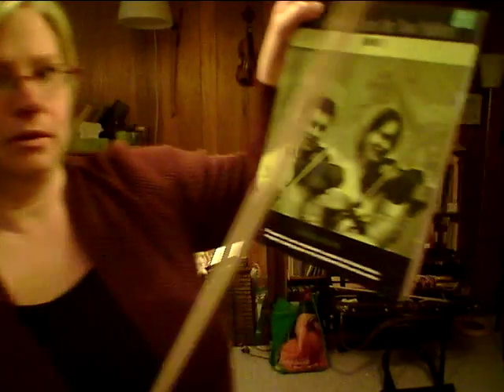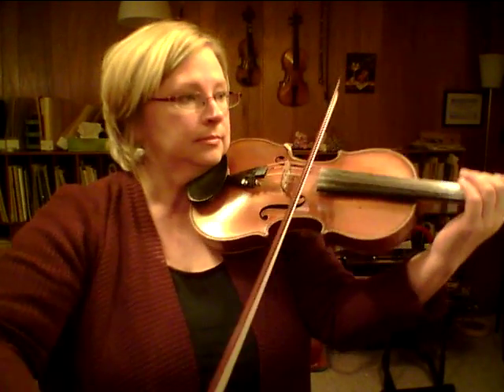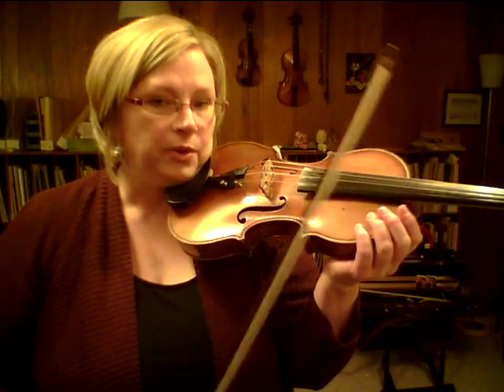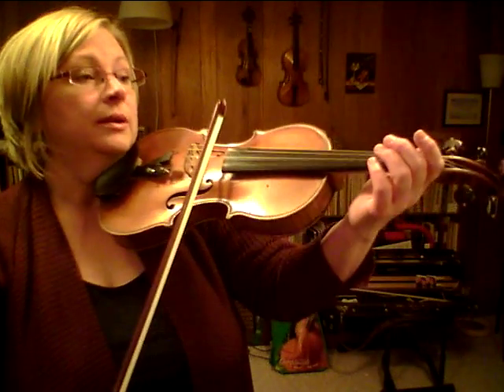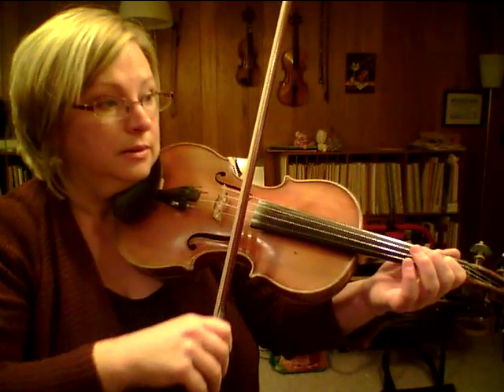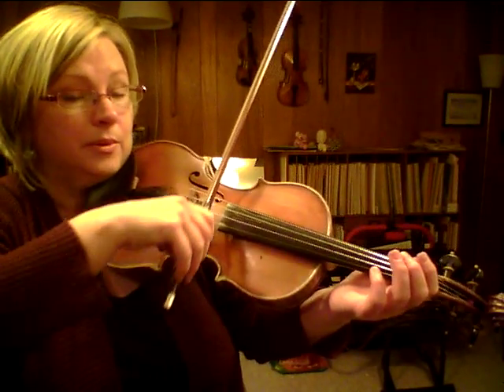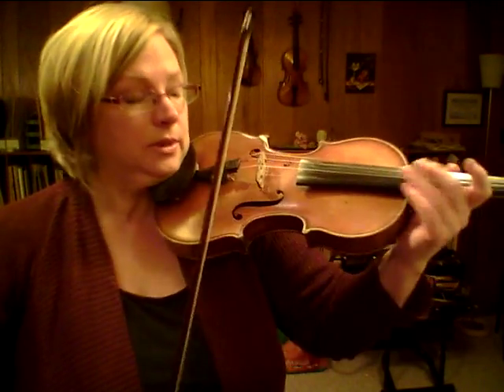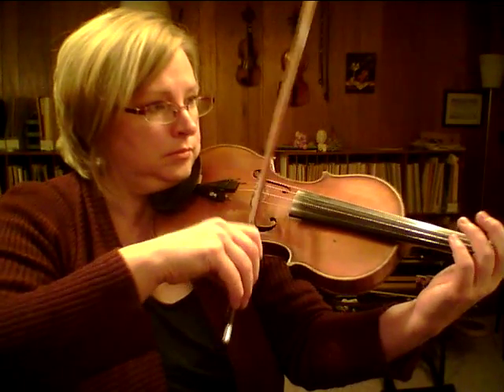In Praise of Islay (Moladh na Landaidh) Scottish Fiddle tune for early violin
This is a short little 2-liner of a tune that is charming and not too difficult to play in the early months at the violin.  It has slurs, varying bow speeds and string crossings (two of them within a slur!) - so take your time and figure out the bits before trying to run it all together.

Edition: "Traditional Tunes for Two Fiddlers, Book 1 Revised; Christine Martin; published by Taigh Na Teud on the Isle of Skye, Scottland; - Looks like you can purchase it from the website but it's buried deep in a vague menu - just enter the name of the volume in the search engine on the site.  OR - check with your local music shops!  If Celtic fiddling is at all popular in your area, they just might have it.

Fast play-through, quick talk-through (-ish) - talk about a couple of technical bits, then a slow play-through for you to play along with while you're working it out.

For my home studio students, this piece is on the Christmas party list.  Have fun!